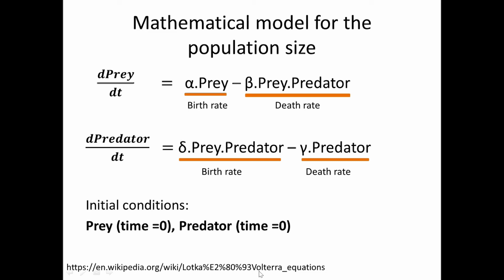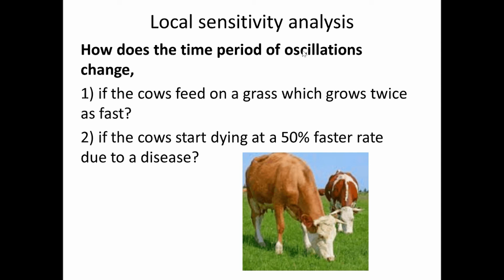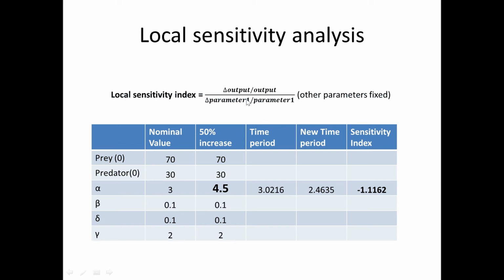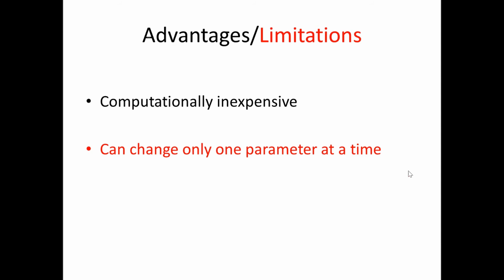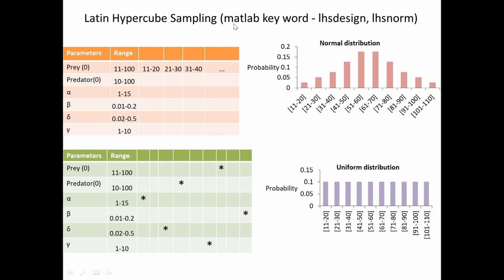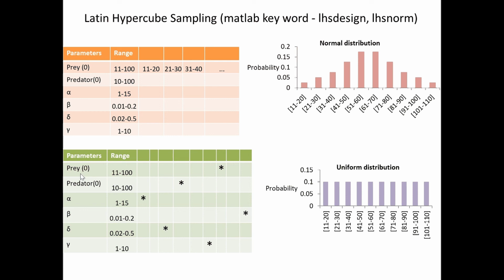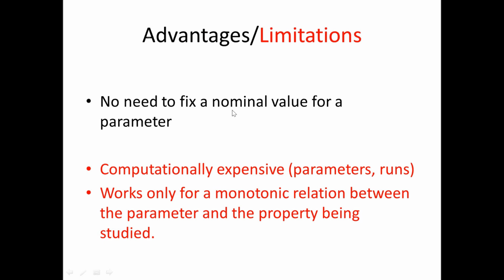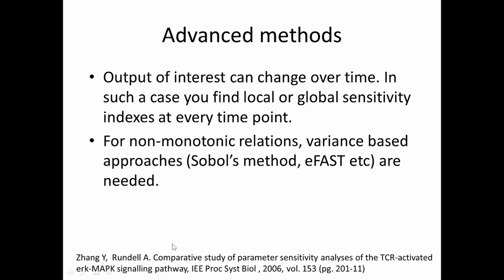Calculating sensitivity indices